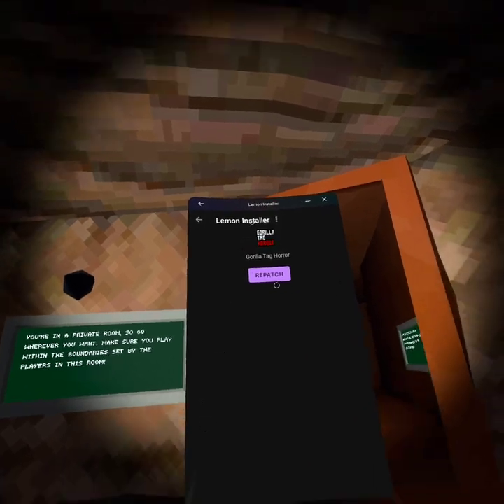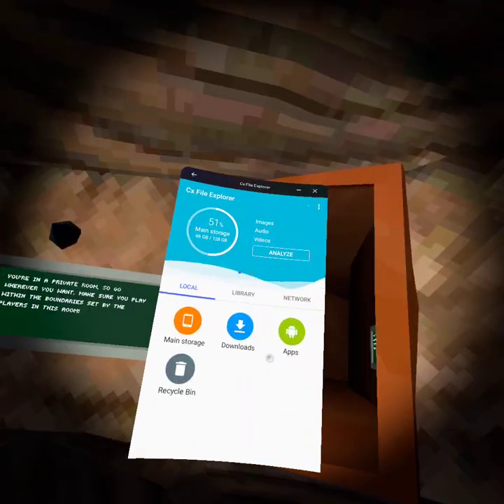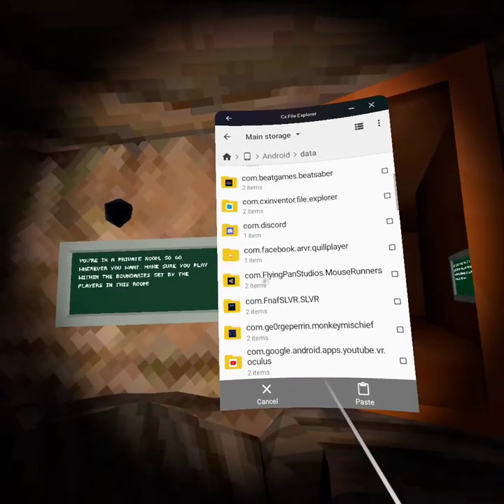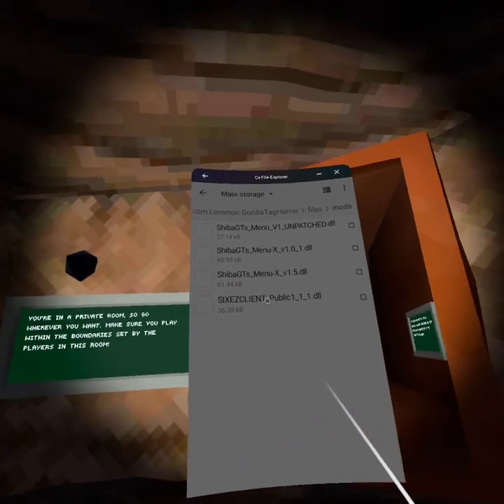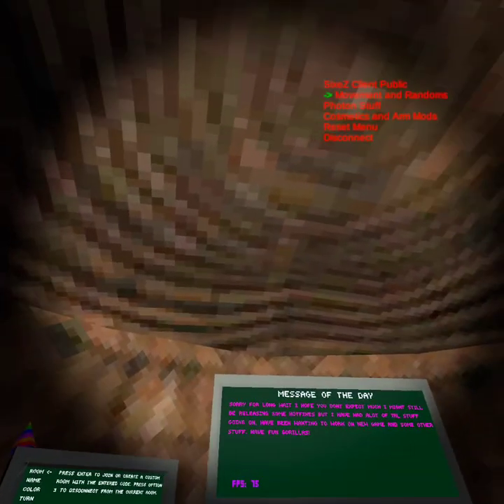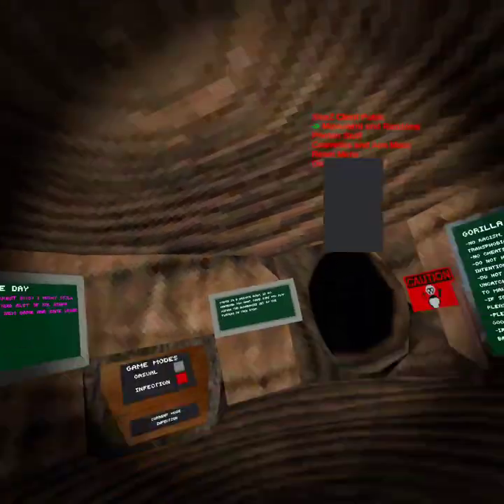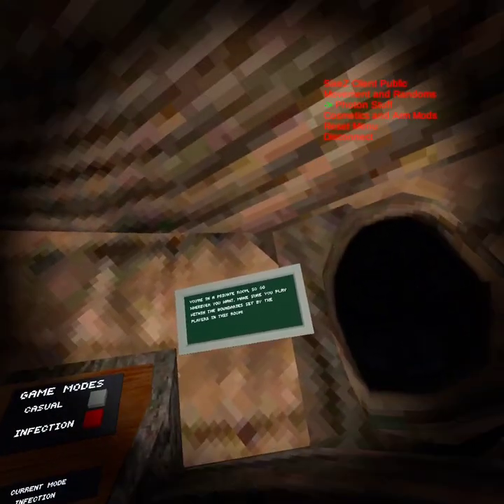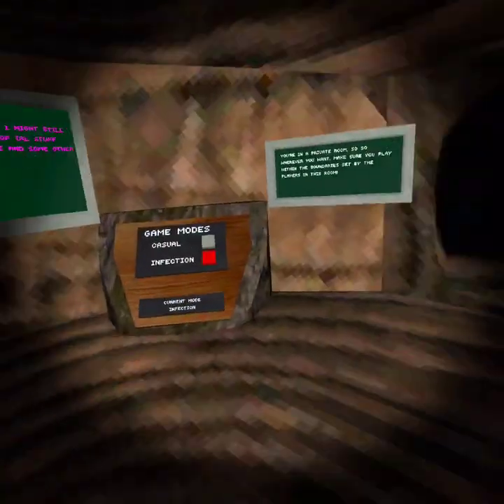How to get mods for Gorilla Tag Horror.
I made this because for some reason nobody else did